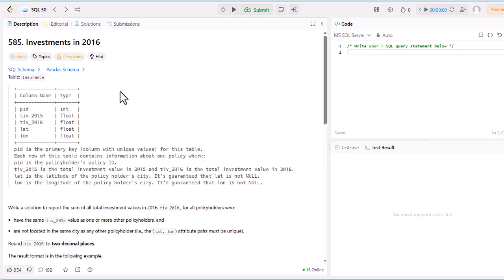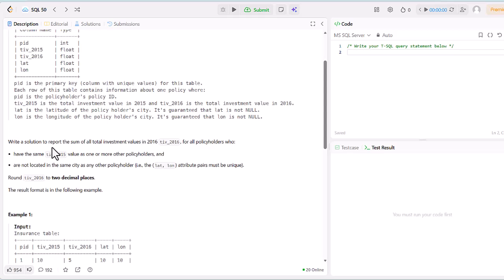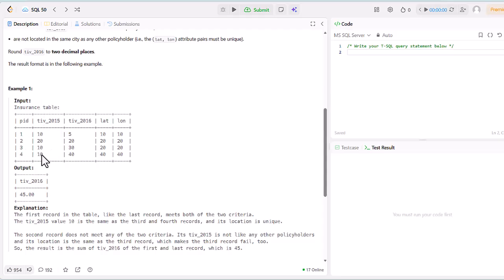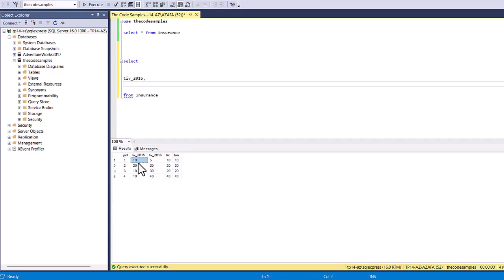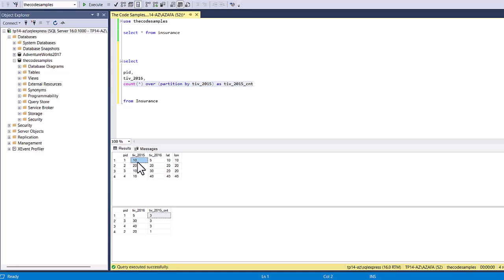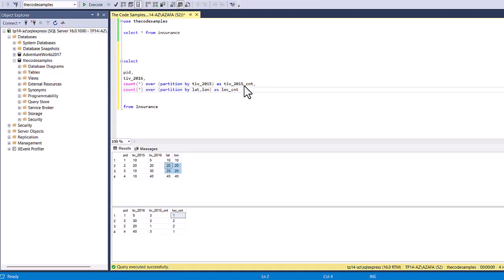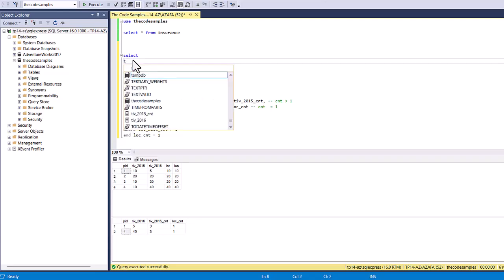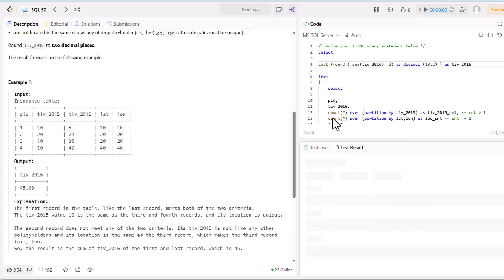SQL Leetcode SQL 50 #42: Investments in 2016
SQL Leetcode SQL 50 #42 585. Investments in 2016 | Using Window Functions and Subquery.

Write a solution to report the sum of all total investment values in 2016 tiv_2016, for all policyholders who:

have the same tiv_2015 value as one or more other policyholders, and
are not located in the same city as any other policyholder (i.e., the (lat, lon) attribute pairs must be unique).

Round tiv_2016 to two decimal places.